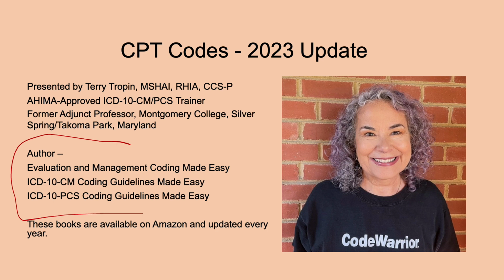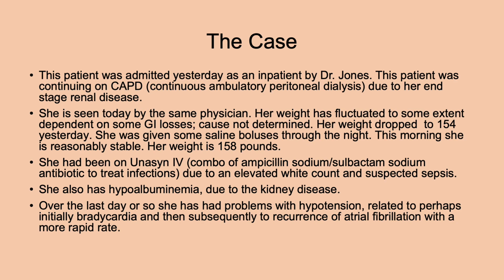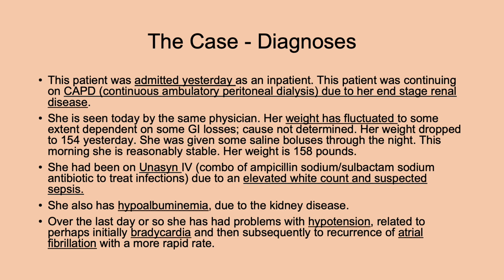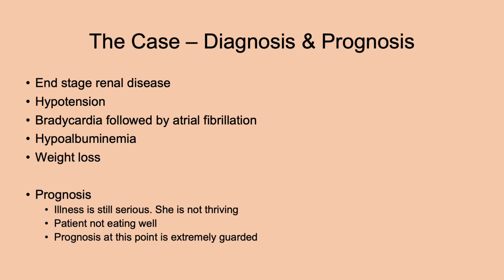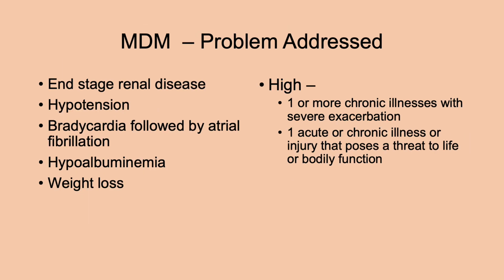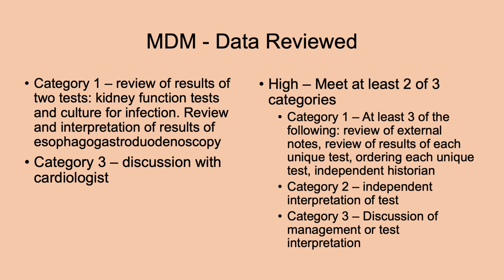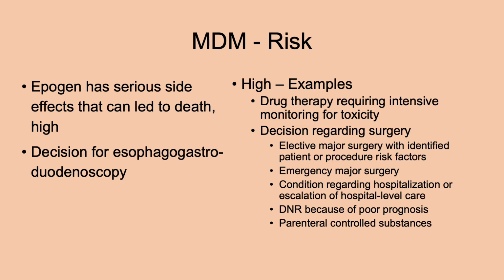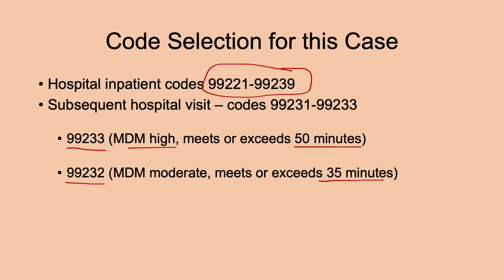Practice 2: Evaluation and Management Coding 2023 (Hospital Visit)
This practice is a hospital visit.
In 2023, there are a lot of changes in CPT’s Evaluation and Management codes! This video looks at a specific case and then, step by step, selects the correct code. This case is for a subsequent hospital visit.  See Practice 1 for an office/outpatient case.  Practice for cases in other settings will be posted shortly.
For a more complete discussion of the 2023 changes, see the videos posted on this channel.
If you would like to purchase a copy of the slides used in this presentation, click on Thanks (see heart with dollar sign under the video) and contribute $5 or more and send an email to .

0:00 - Introduction
1:37 - Practice Case
7:30 - Medical Decision Making
8:32 - Problems Addressed
10:10 - Data Reviewed
13:03 - Risk
14:10 - Level of MDM
14:36 - Code Selected